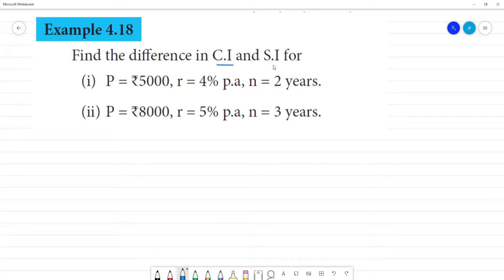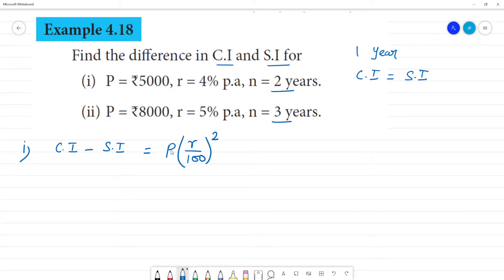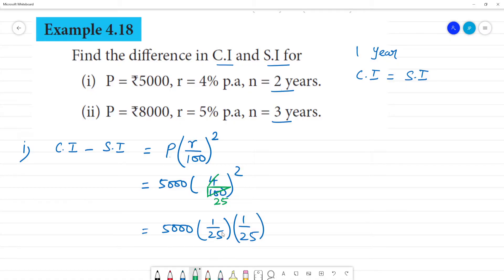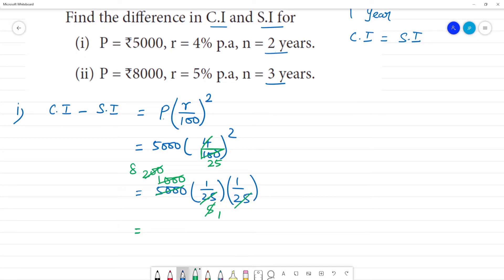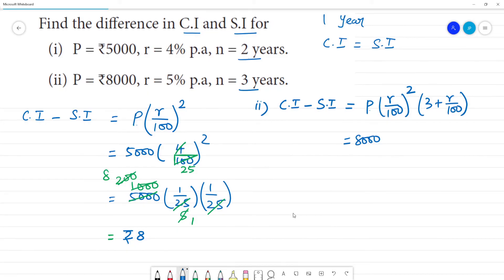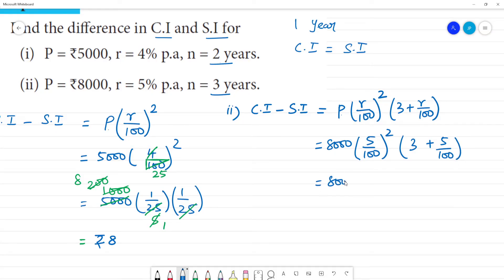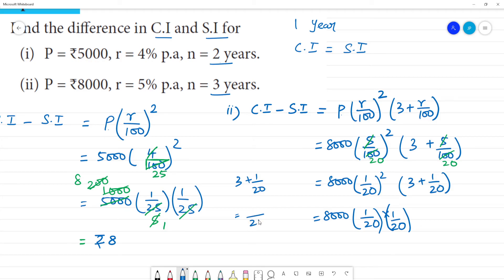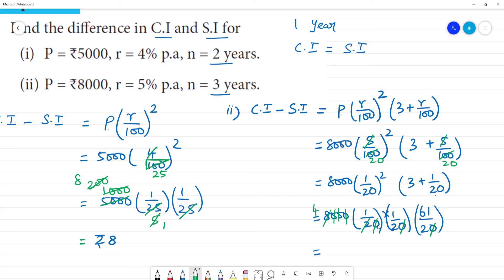Class 8 TN Maths 4. LIFE MATHEMATICS Example 4.18 Find the difference in C.I and S.I for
Example 4.18
Find the difference in C.I and S.I for
(i) P = ₹5000, r = 4% p.a, n = 2 years.
(ii) P = ₹8000, r = 5% p.a, n = 3 years.